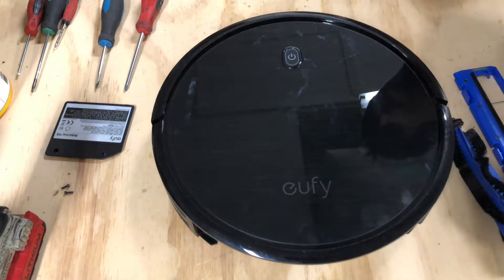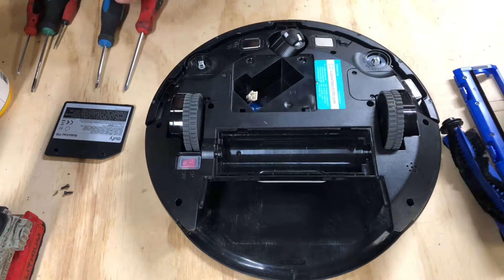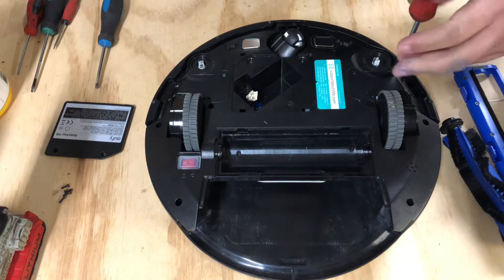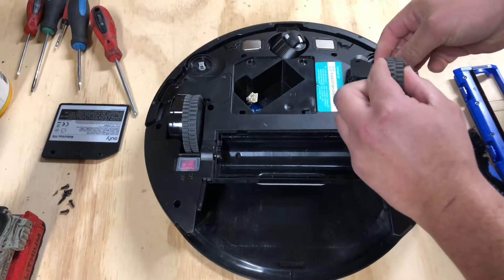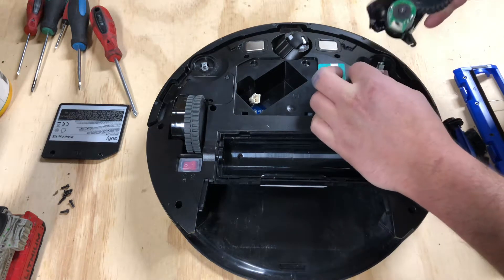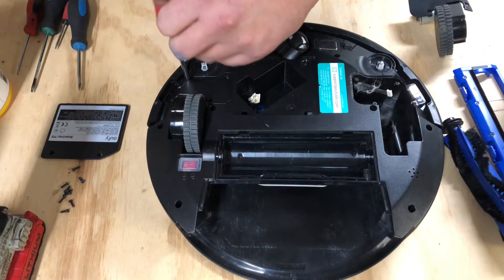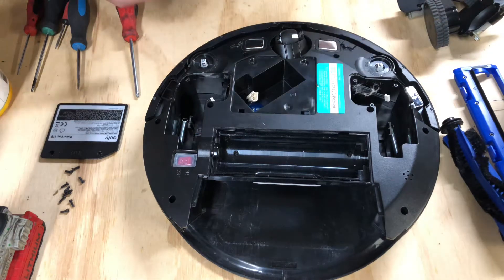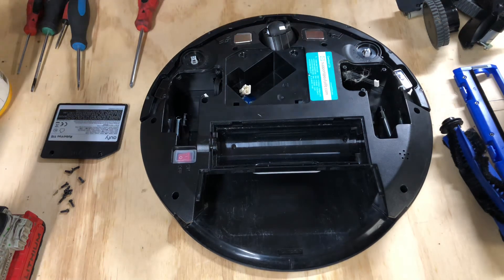Eufy RoboVac 11s How to Remove Wheel Motor Assembly Video 2